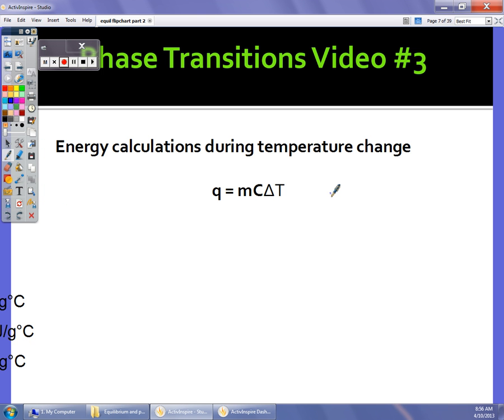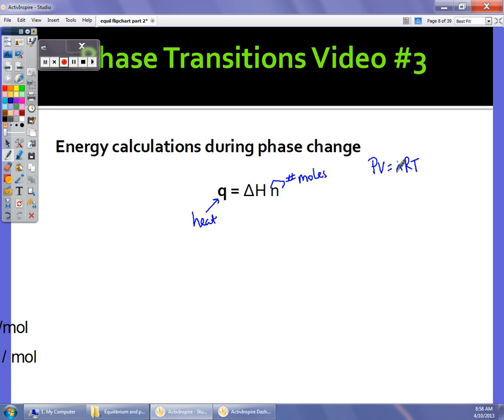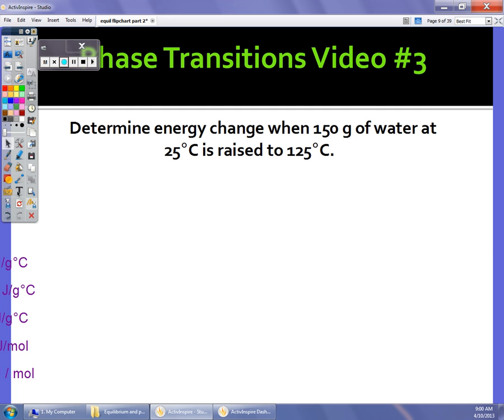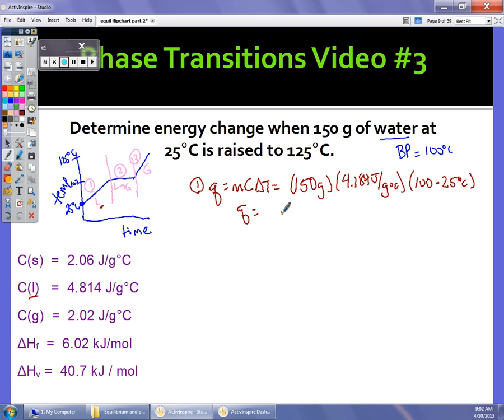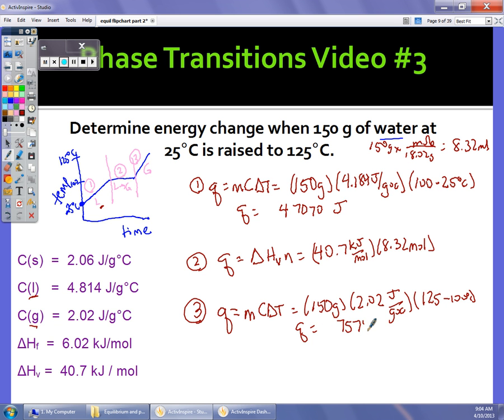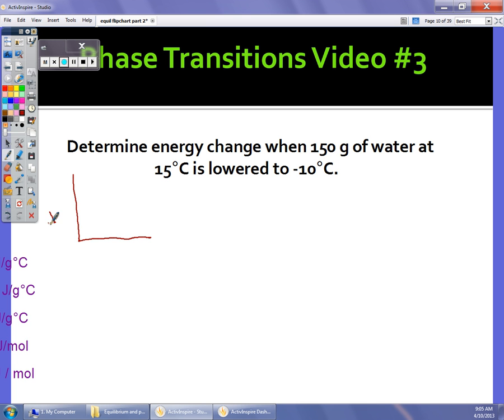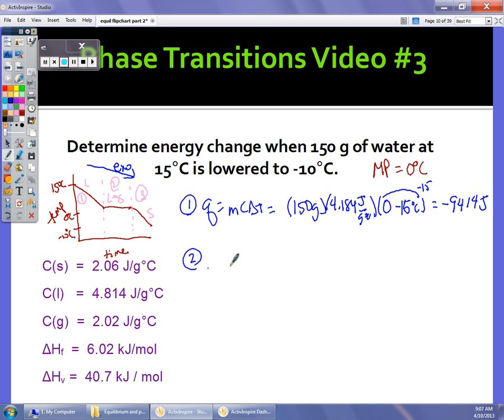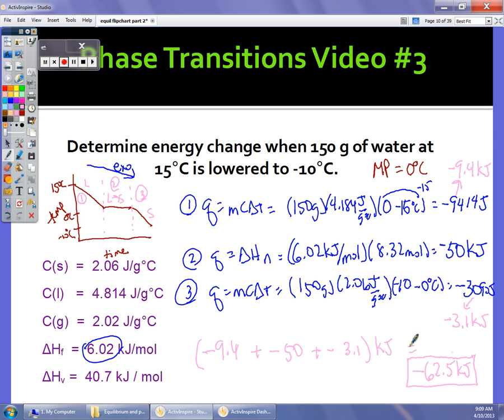phase transitions video #3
energy calculations